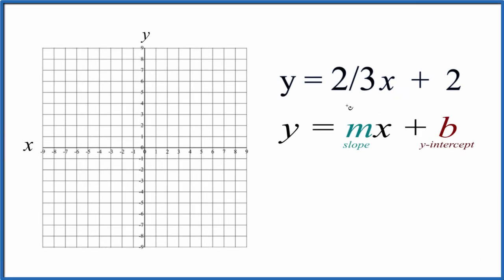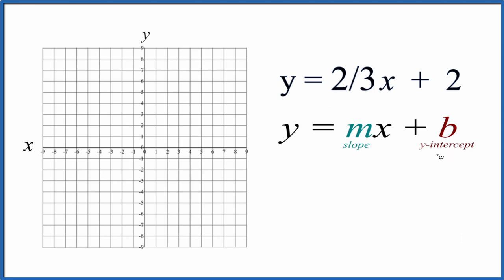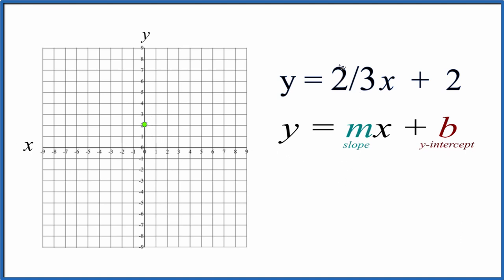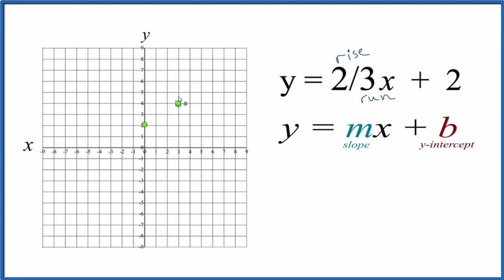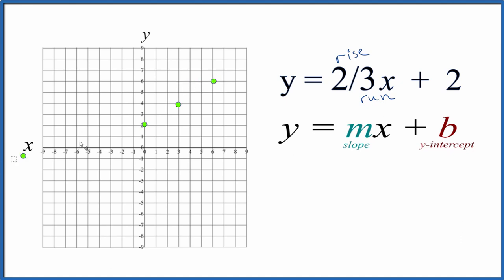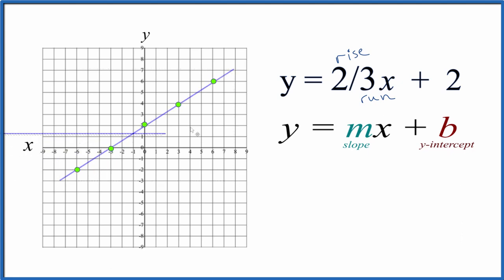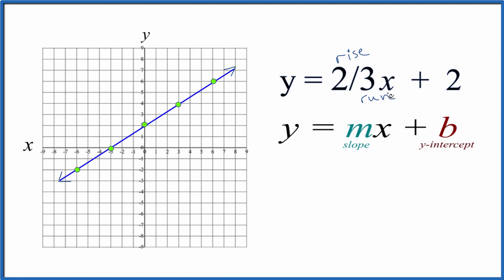How to Graph y = 2/3 x + 2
You could l use a table of values to plot points on the graph. Once we have two or three points, we can draw our line for the linear equation.  You can choose any values of x for your table, however, 0, 1, and -1 are often best since they result in point that will fit on your graph paper. I would chose 3, 0, and -3 so we would have whole numbers to graph.